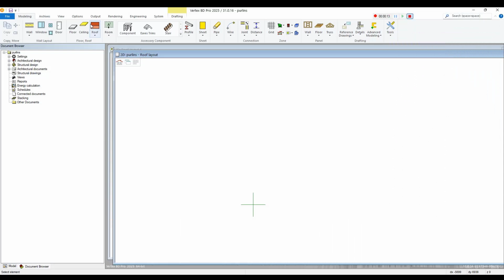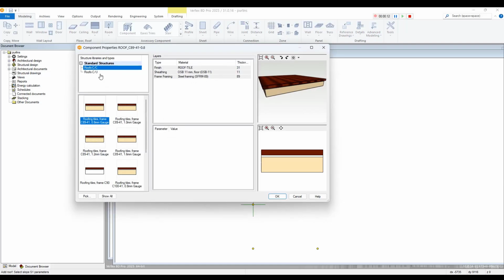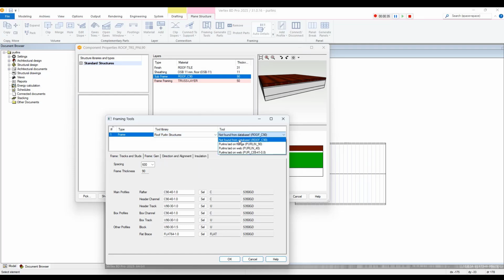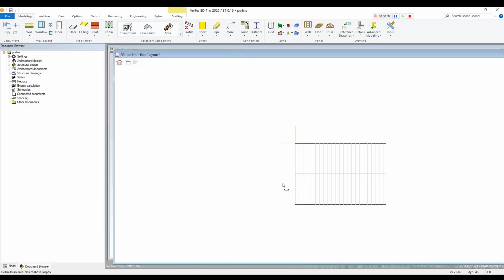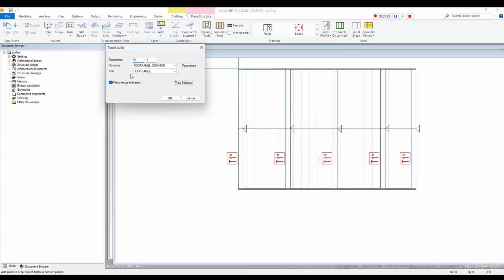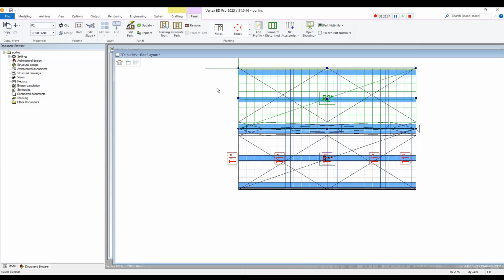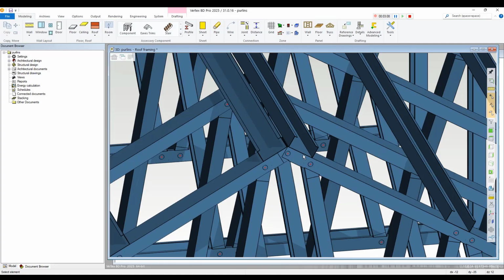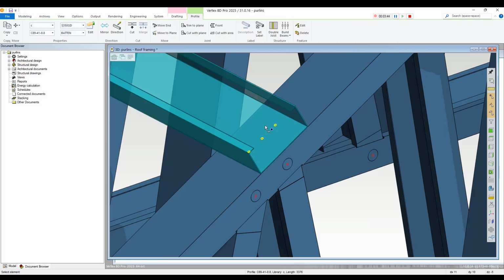Cold-Formed Steel / LGS Roof Trusses & Purlins | Vertex BD Framing Tools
For CFS designers and steel framing manufacturers, the detail-heavy part of roof design starts when the roof layout needs to become actual trusses, purlins and connections.

In this tutorial, we show how Vertex BD Framing Tools are used to create roof trusses and purlins, generate the parts, adjust purlin orientation and create purlin-to-truss connections.